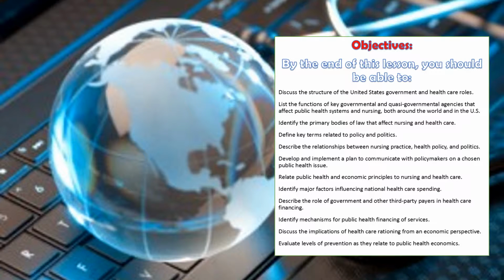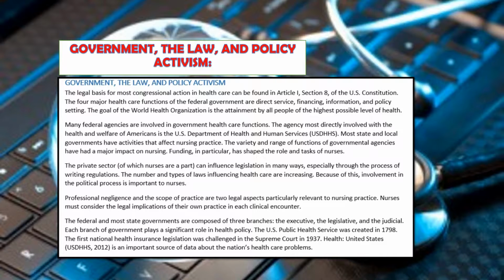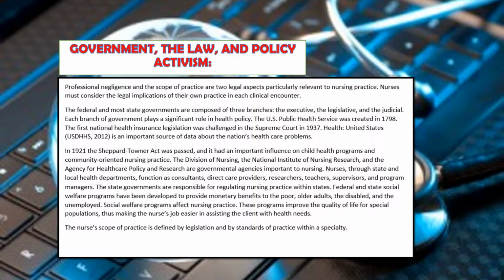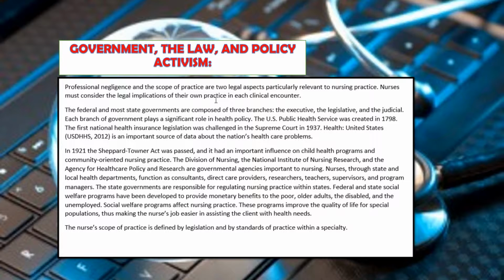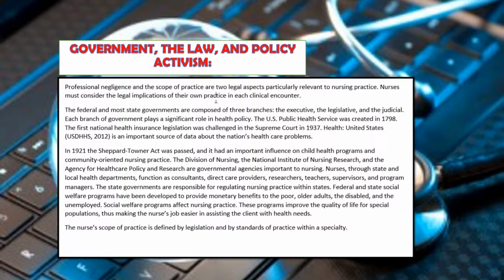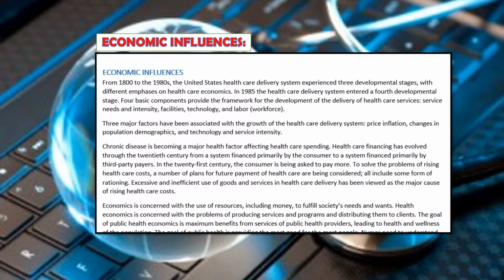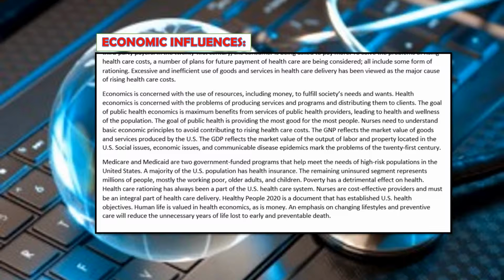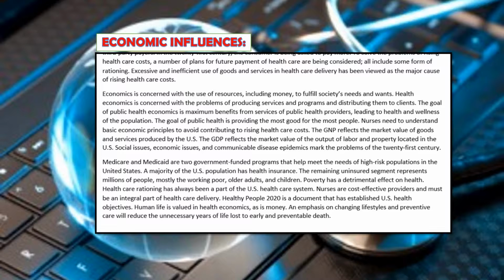Economic Influences, Government, Law & Policy in the Community